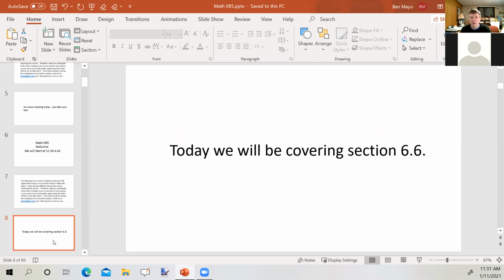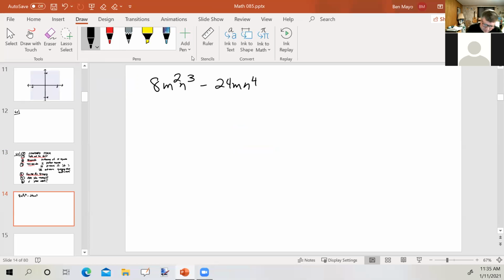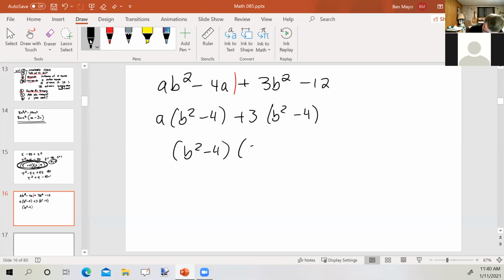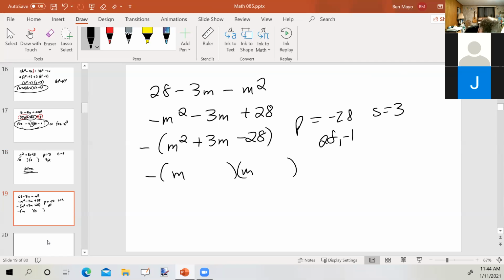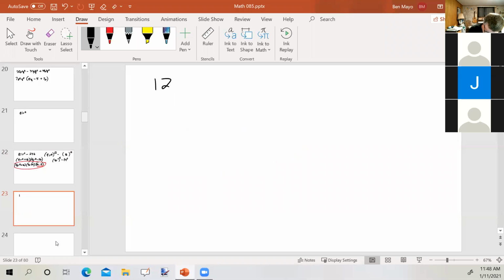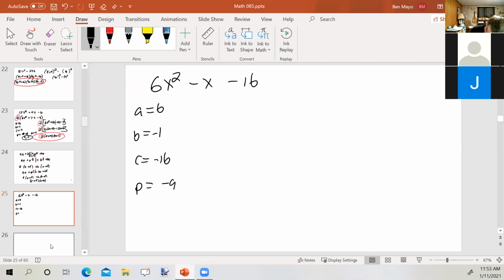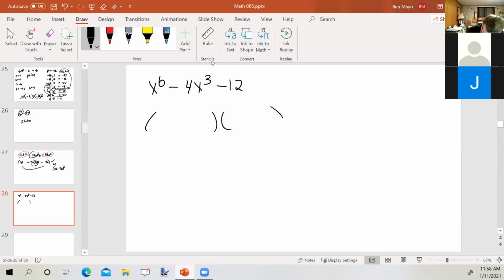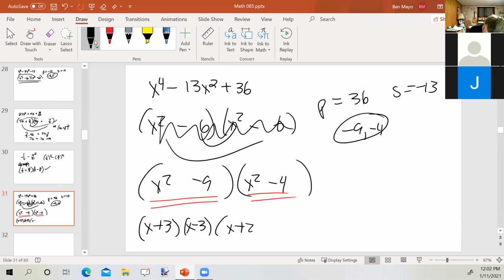Math 095 Winter 2021 Section 6.6